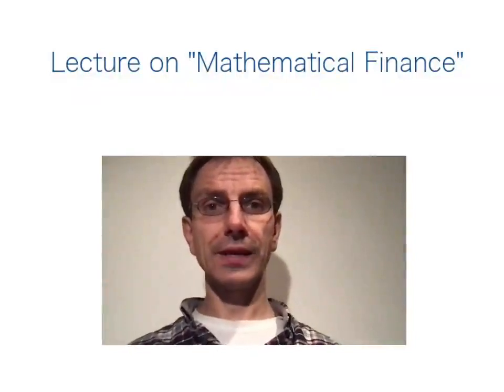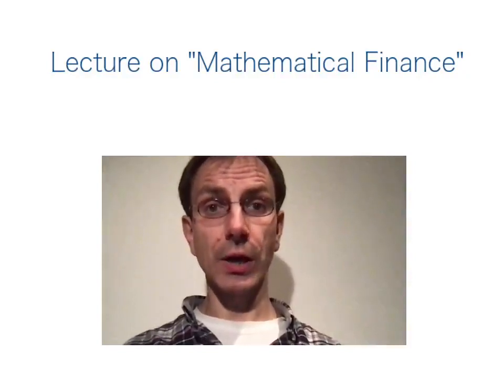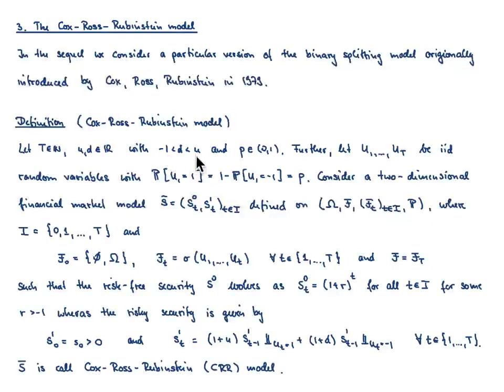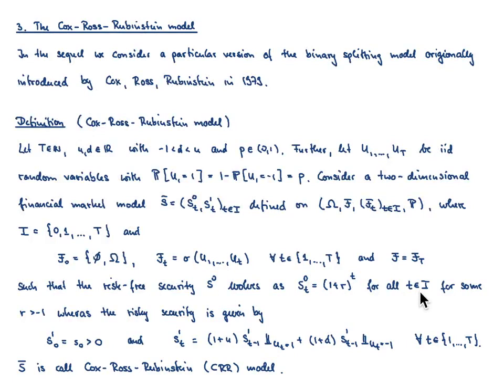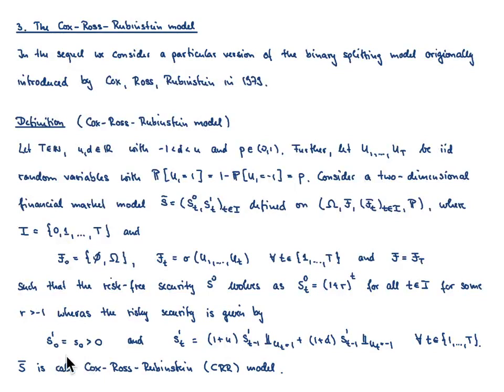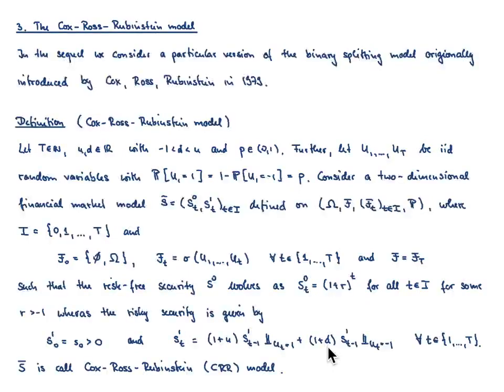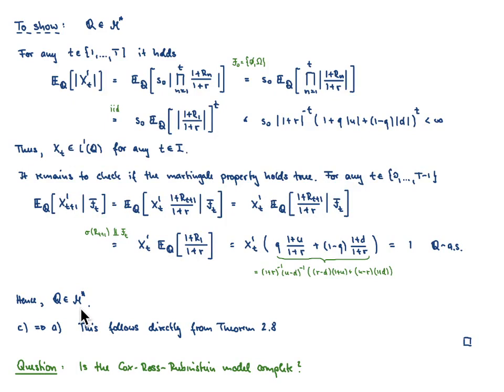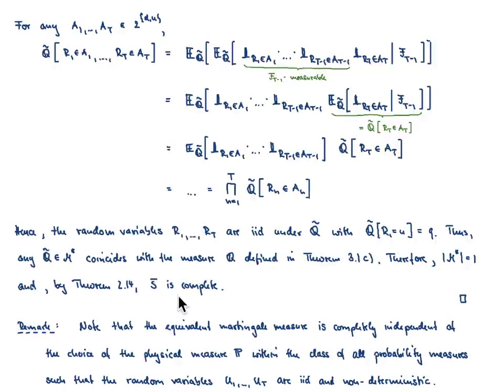Mathematical Finance L 10-1: Cox-Ross-Rubinstein model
Content of the lecture: Definition of the Cox-Ross-Rubinstein model, condition under which the Cox-Ross-Rubinstein model is arbitrage-free and complete